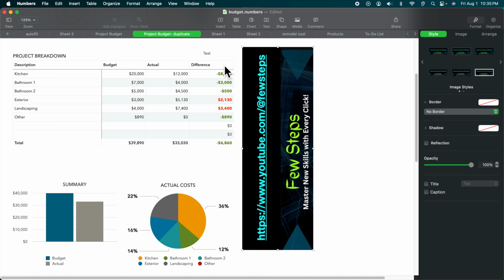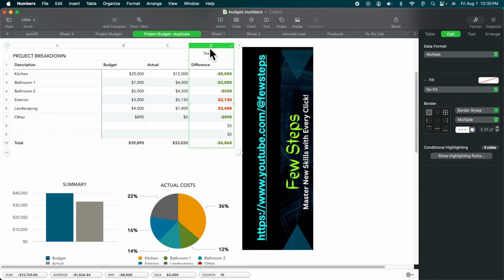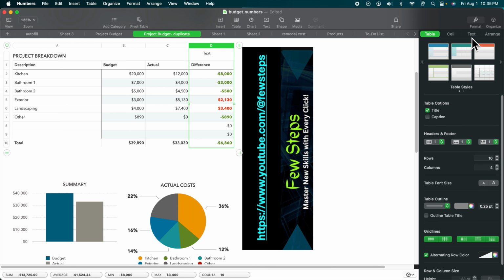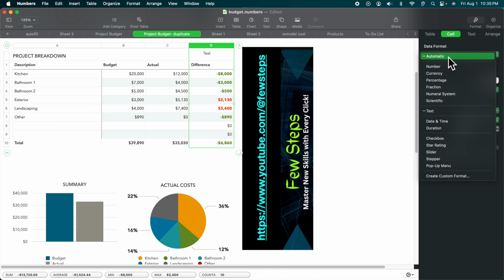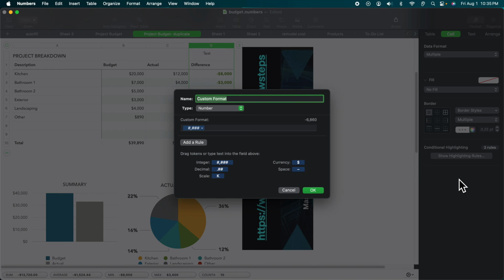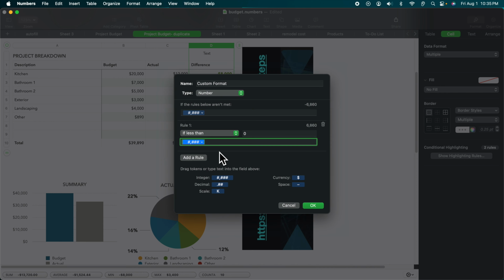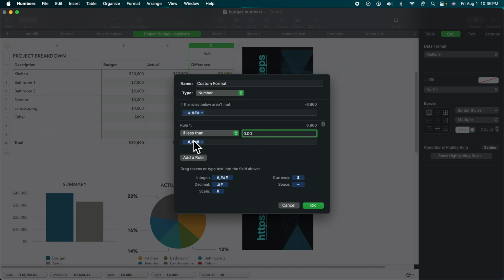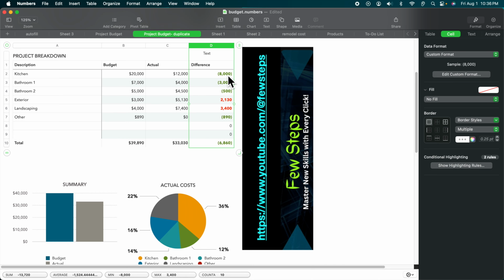How to Show Negative Numbers in Parentheses in Apple Numbers Easy Format Tip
Show Negative Numbers in Parentheses in Apple Numbers | Easy Format Tip

Want negative numbers to display in parentheses instead of with a minus sign? This quick Apple Numbers formatting tip makes your spreadsheet cleaner and more professional.